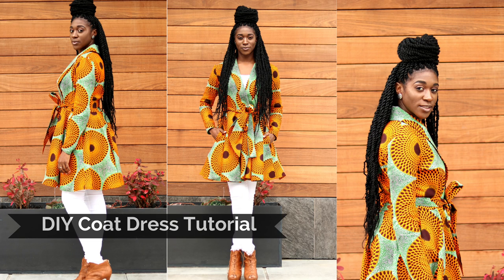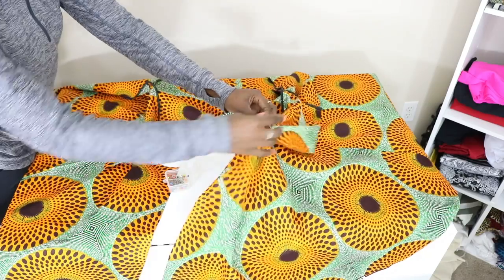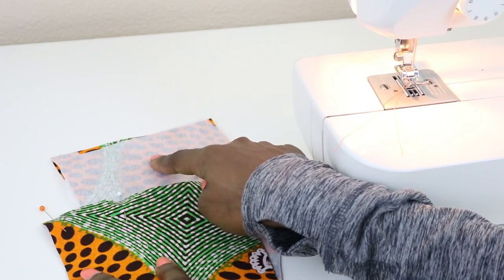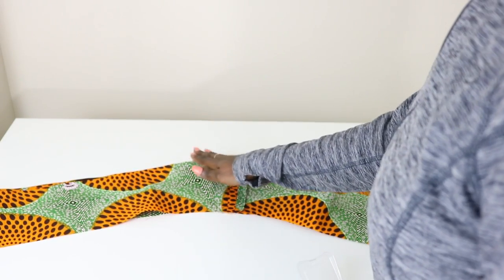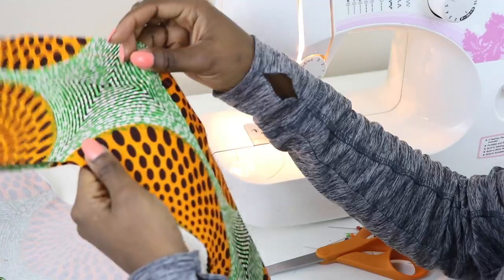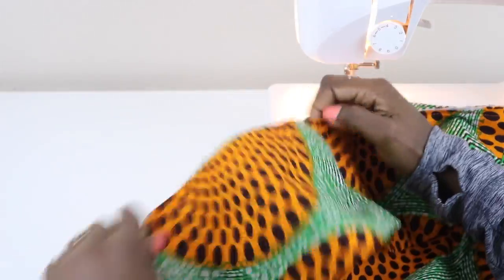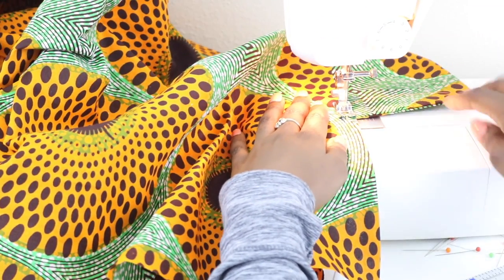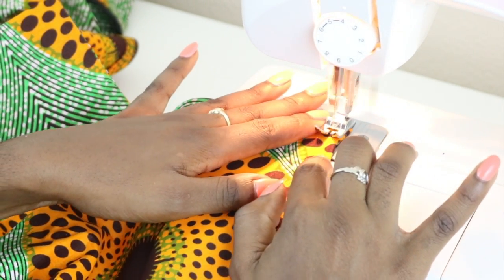DIY Coat Dress Tutorial Part 2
Here’s part 2 of how to make a coat dress with pockets. In this part of the DIY tutorial, we will finish sewing our garment together. I used a wax print fabric (ankara) to achieve this look. Check out the time markers below to pick up right where you left off.

Pick up right where you left off

Sewing Collar together 3:33
Attaching Collar 8:59
Heming 11:20

Upcoming April Tutorials:
-DIY High Low Circle Skirt with Pockets
-DIY Fabric Covered Wooden Ea